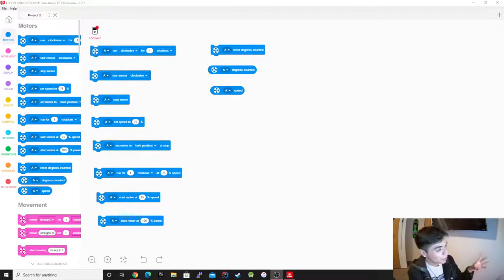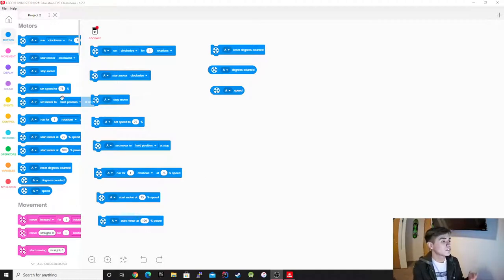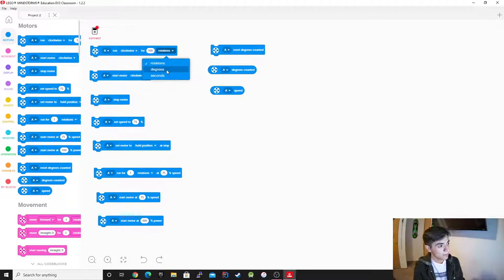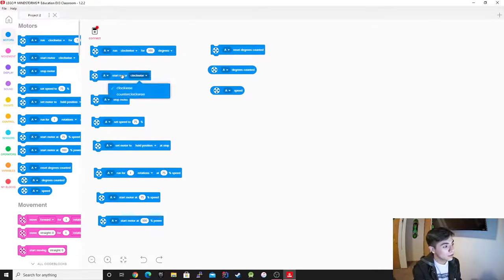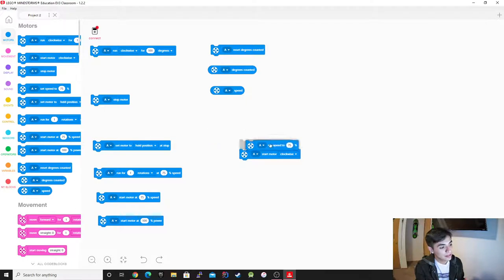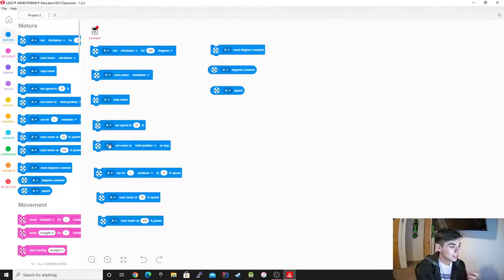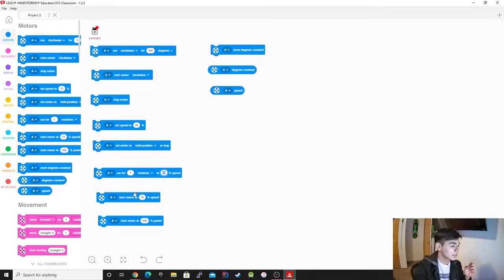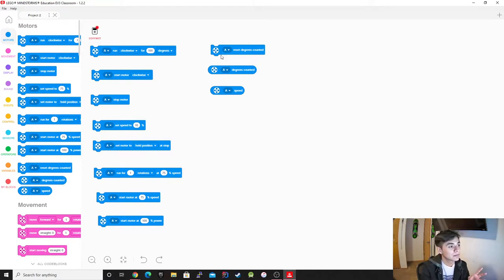Motor Lecture Ev3 Classroom